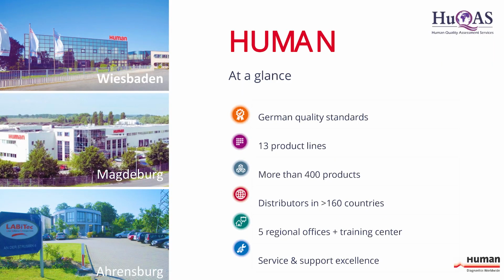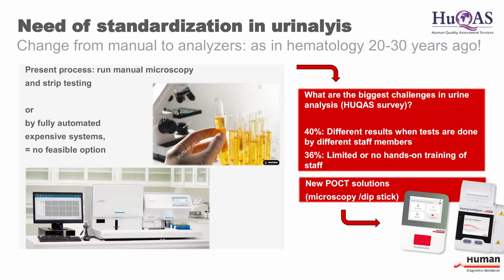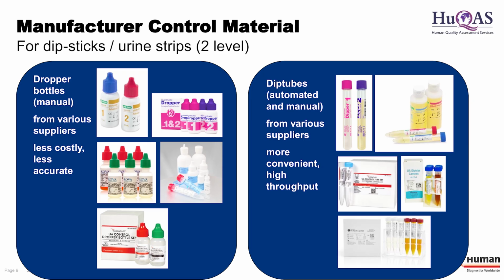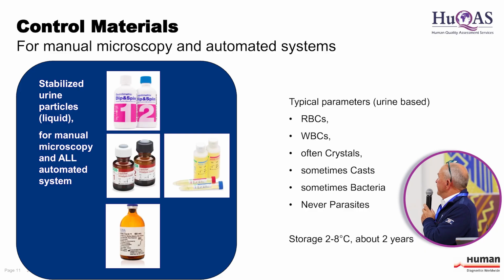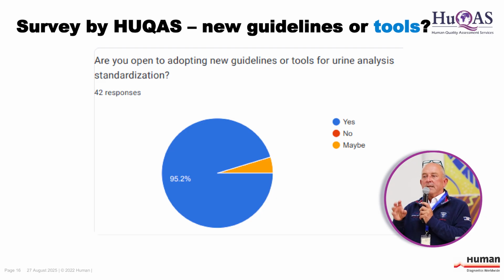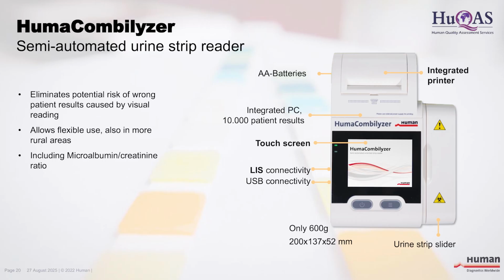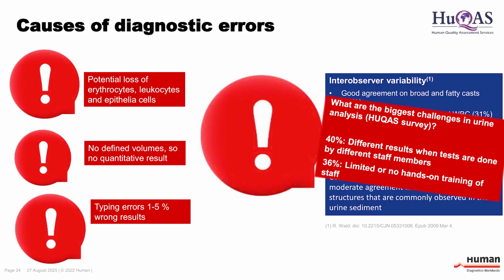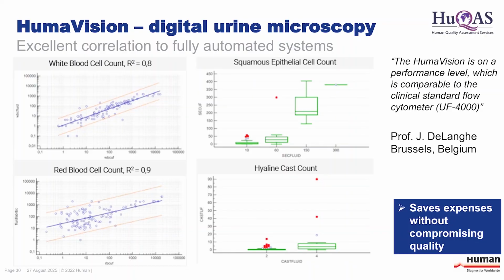Standardization in Urinalysis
Dr. Alfons Krug (Human GmbH) introduced an AI-powered urinalysis microscopy instrument, alongside HUMAN’s HumaCombilyzer and HumaVision. On-site survey findAings revealed persistent challenges: reliance on manual sediment analysis, limited QC practices, outdated equipment, and training gaps. The new tools represent a step forward in automating urinalysis and bridging these critical gaps.